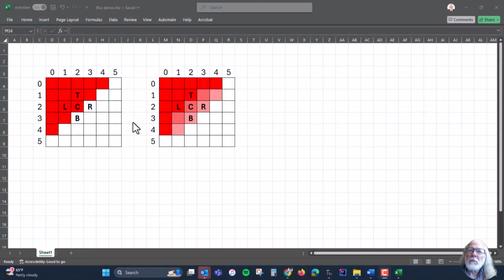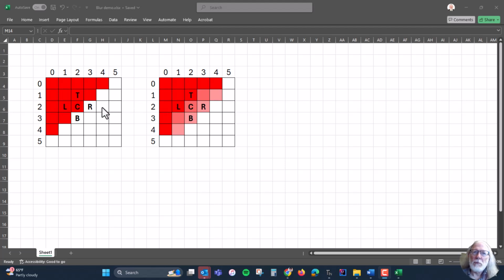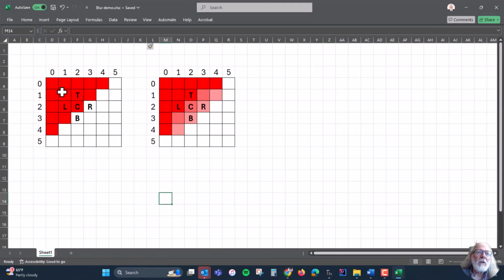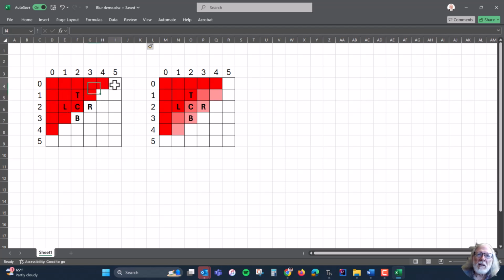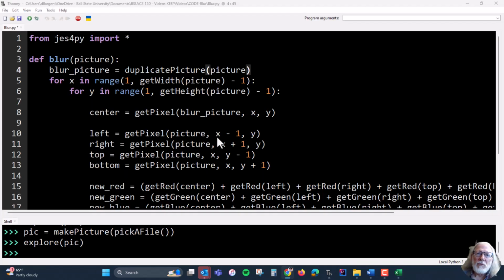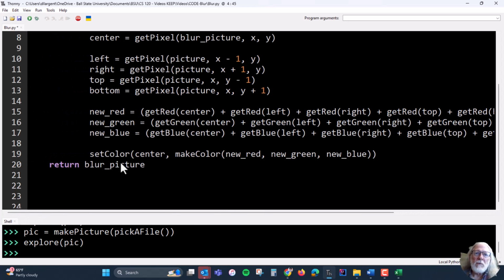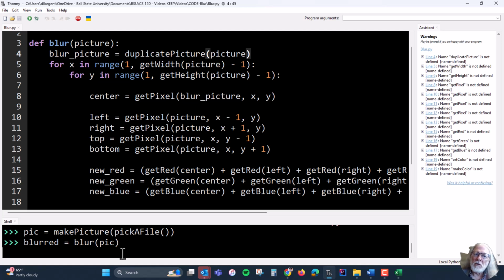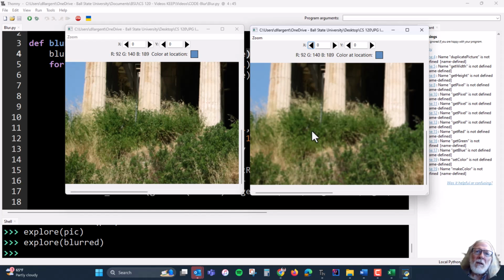Code example: Blurring an image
A demonstration of how to blur an image. This video is intended for Ball State University CS 120 learners.